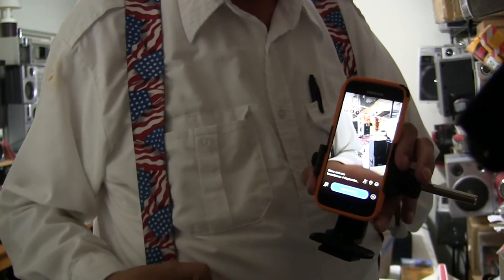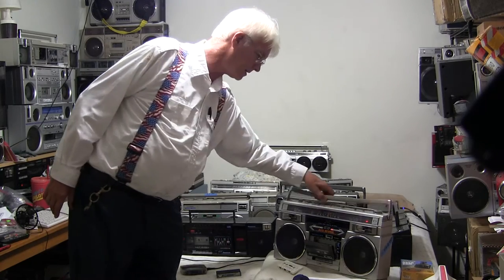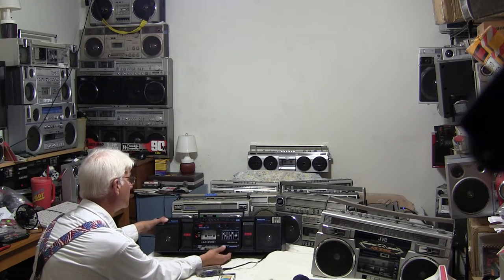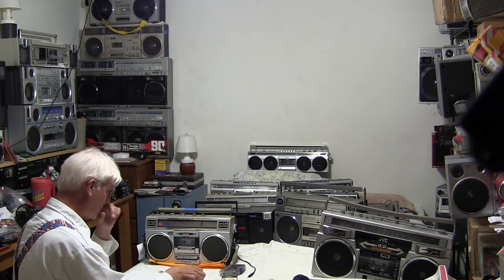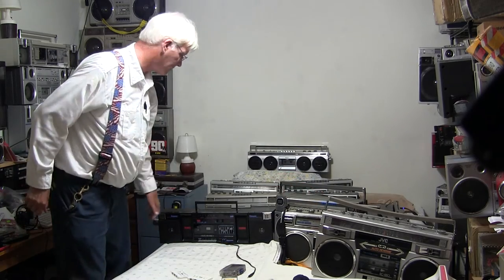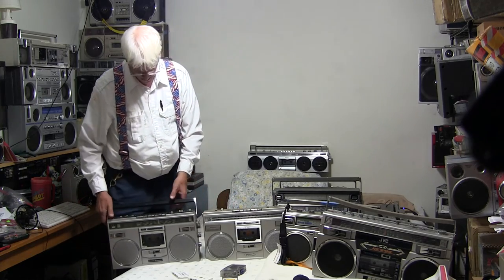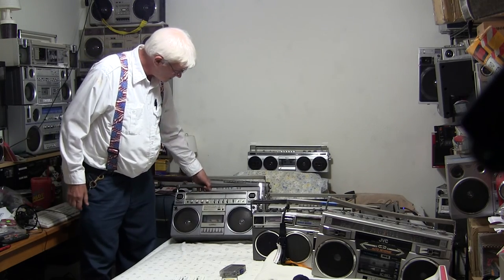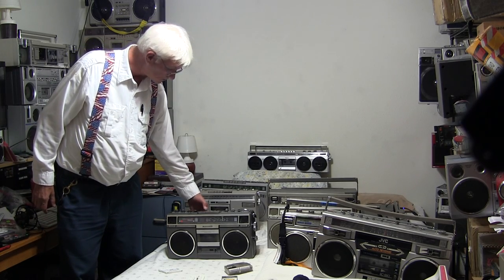Show and see boomboxes aka look-a-likes Auto reverse Cassette play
Watch FB video here:  Show and see boomboxes 4 September 2019 okay
00016 Show and see boomboxes aka look-a-likes Auto-reverse Cassette play